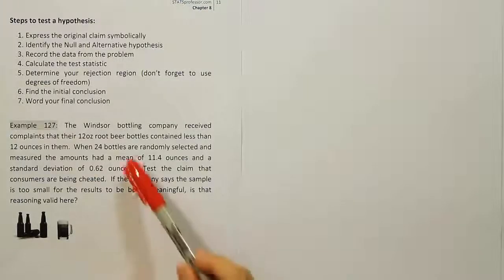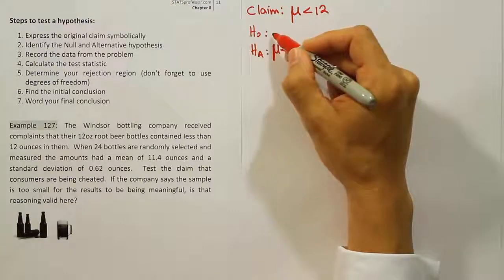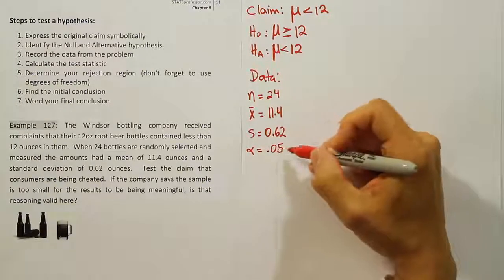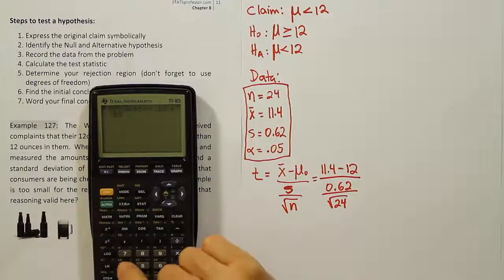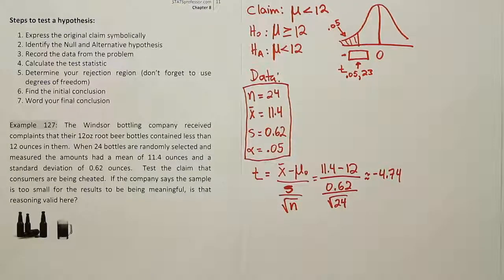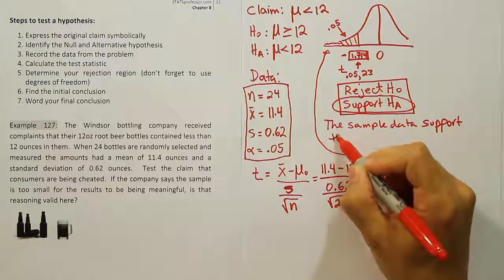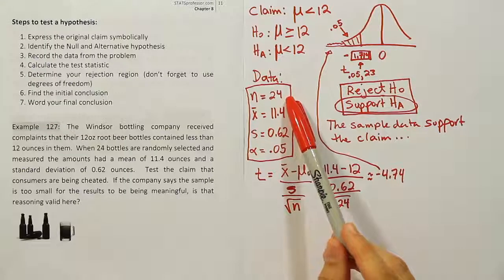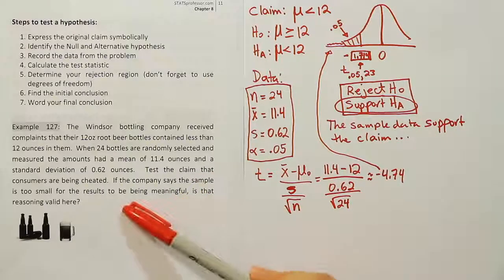Small Sample Hypothesis Testing, Example 127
In this video, we demonstrate how to conduct a hypothesis test for a claim about the population mean using the small-sample t-test. We break the process down into 7 steps, and we interpret the results.